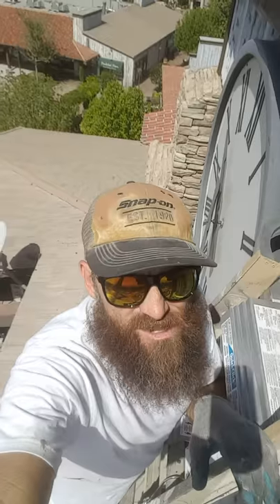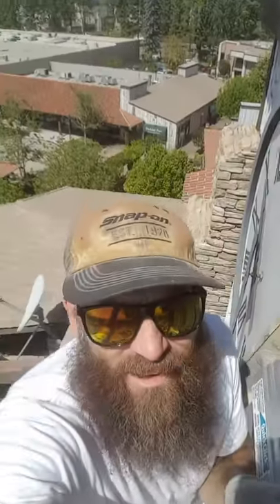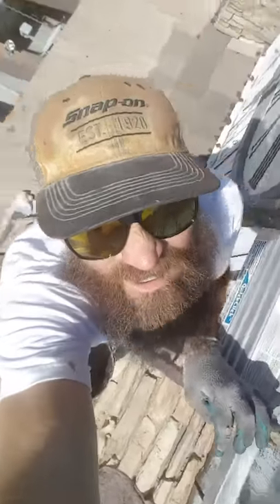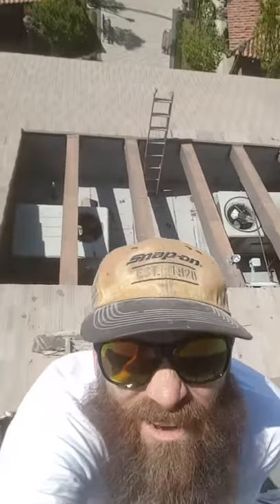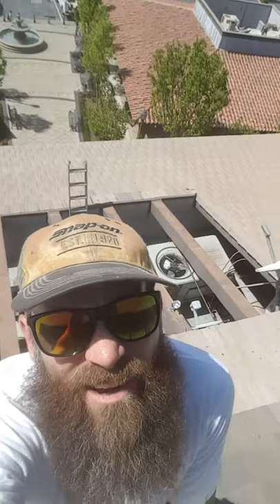how to paint a clock tower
jobvlog